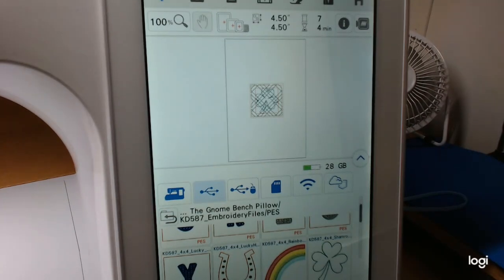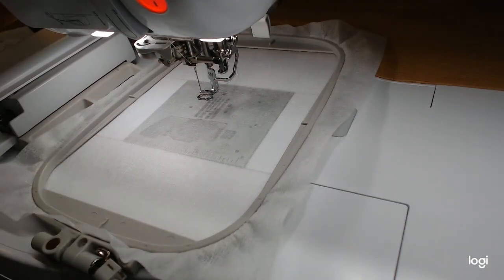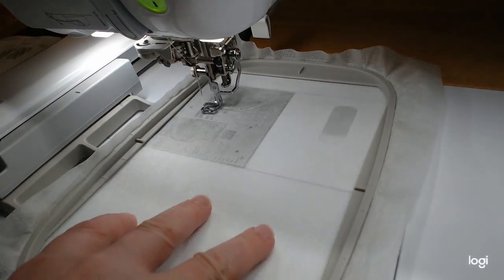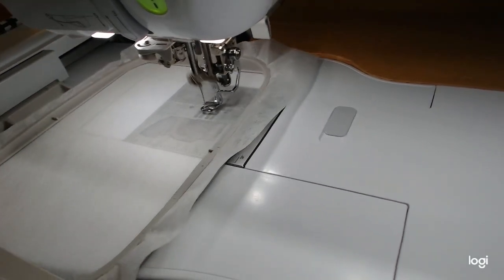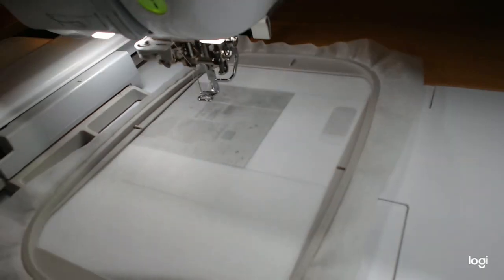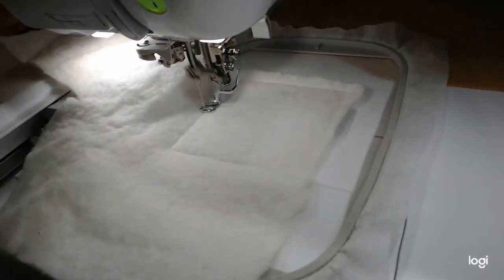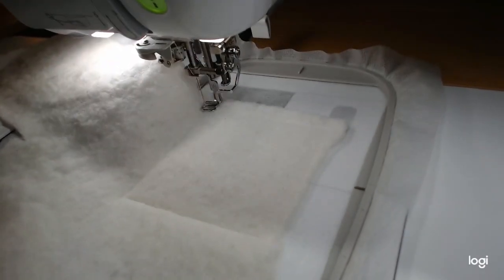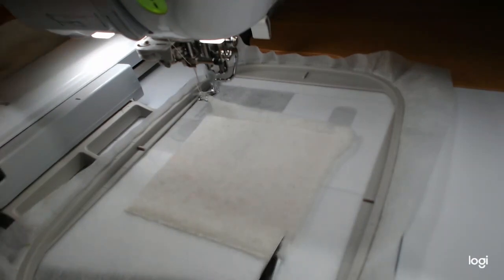Luck O the Gnome Part 2 Blocks 5-13 January 17, 2023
With wee folk, wishes, and decorative stitches, Kimberbell's​ ​Luck o’ the Gnome: St. Patrick’s Day Bench Pillow​ has “all the joy your heart can hold!” Join Jan in creating this adorable pillow in this six video series.

In Part 2 we will embroider the Shamrock, Rainbow, Rainbow Cauldron, and Letter blocks.

If you would like to Sew Along With Jan following are the links to the Luck O the Gnome CD

I purchased a fabric kit online, but you can also cut from your fabric stash.

Brother Thread Colors:
#900 Black
#1072 Lime Green
#1255 Dk. Texas Orange
#1300 Golden Basket
#0104 Daffodil
#1262 Valley Green
#507 Emerald Green
#807 Carmine
#0287 Misty Blue
#817 Grey Satin
#001 White

Borders St. Patricks 1-large borders
St. Patricks 1 OR 4-plain blocks and fillers
Plaid 1-applique blocks